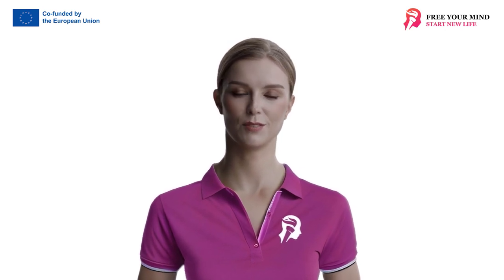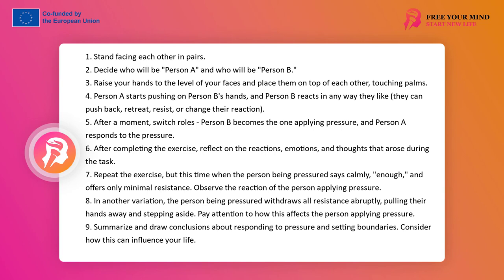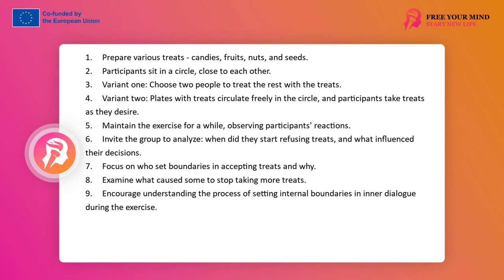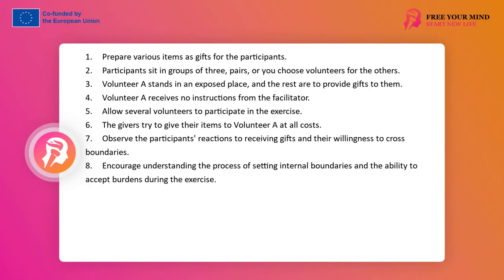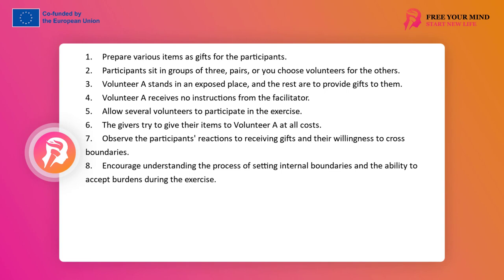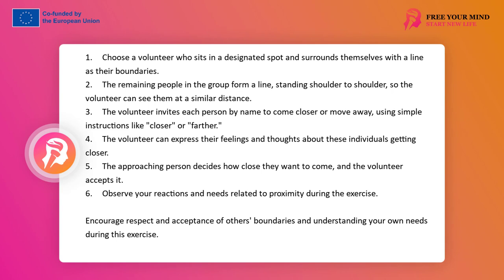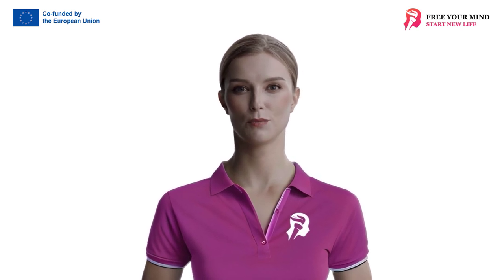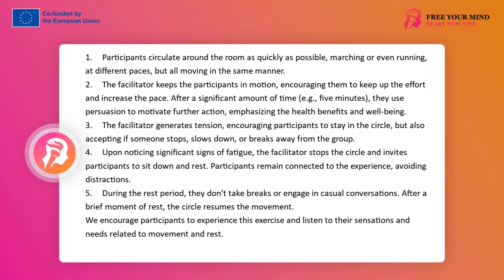FYM - Setting boundaries in relationships 10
setting boundaries is an important skill
it helps to live in harmony with oneself, reduce tensions, build relationships that serve us, generate results and lead a meaningful life
setting boundaries has its beginning inside, information in the form of emotions, thoughts, feelings of needs, as long as it is read internally, it can be the foundation for externally setting boundaries in relationships with oneself, in relationships, in a group and in the world
self-awareness is therefore the basis for setting boundaries in various situations
The exercises we present to you below cover various aspects of setting boundaries and invite you to learn them in a group workshop mode.
Exercise: Pushing
exercise check what happens if...
exercise to be done in pairs
it is advisable for the instructor to demonstrate the initial position with a volunteer
further guiding the participants, subsequent elements of the exercise will be communicated during the course by the teacher
people stand opposite each other in pairs, agree who is person A and who is person B, raise their hands to the height of their faces and rest their hands on each other's hands, standing opposite each other, palms touching
person a has to press against person b's hands
person b is supposed to react in harmony with himself (response with pressure, step back, resist, change his reaction depending on how he perceives the situation)
then there is a change of roles in the pair, person b is the pusher
then invite the group to analyze, to look at what was happening.
explore the response to pressure - mostly resistance, which caused more pressure
explore those relationships where there was no resistance - the pusher has crossed the line of the pressed
explore a situation where both sides pushed harder and neither gave in - conflict
take a look at the emotions and thoughts that arose in the course of this task
notice the reactions you wanted to take but decided against for some reason